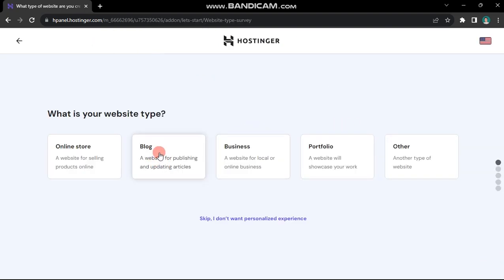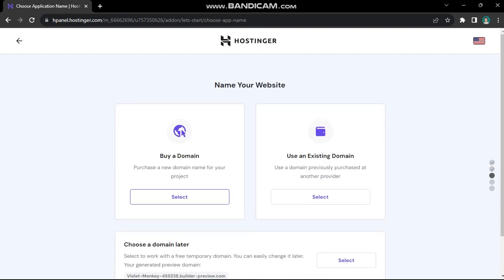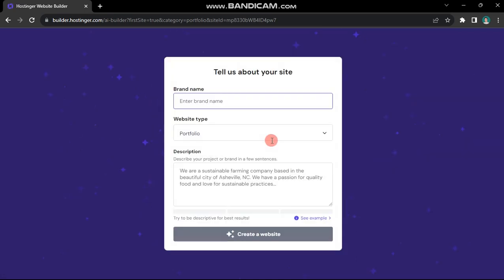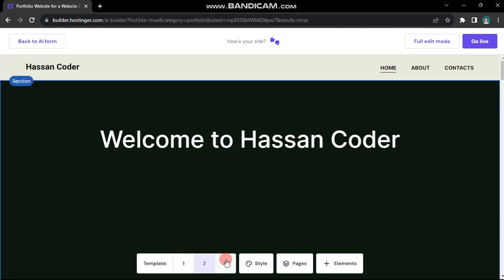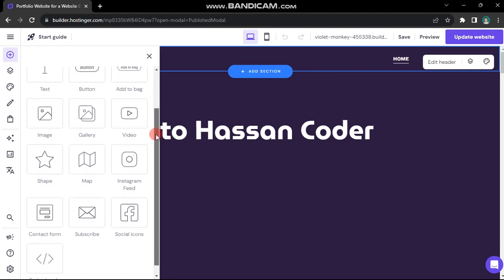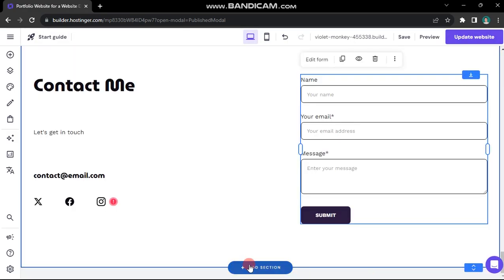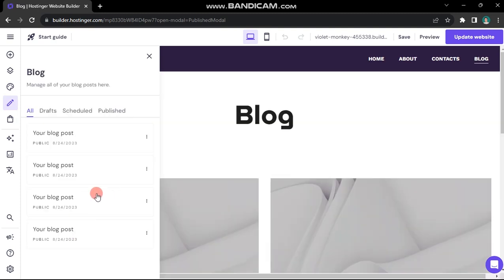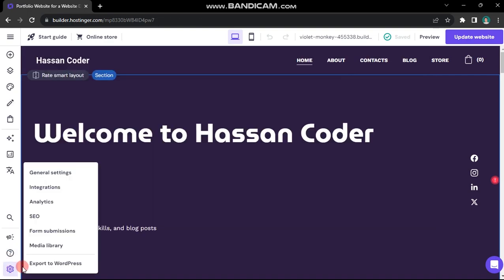MAKE A WEBSITE WITH HOSTINGER WEBSITE BUILDER (UNDER 5 MINUTES)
Welcome to our comprehensive guide on how to make a website using Hostinger's website builder in less than 5 minutes! Whether you're a business owner, blogger, or simply want a personal site, we've got you covered. In this tutorial, we'll walk you through the quick and easy steps to create an impressive website that's both functional and visually appealing.

0:00 INTRO
0:04 TUTORIAL